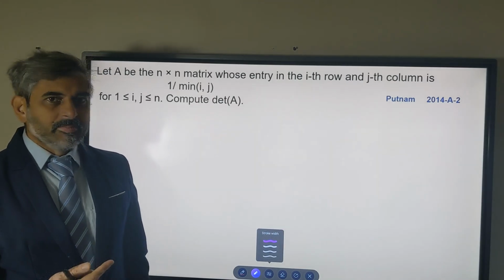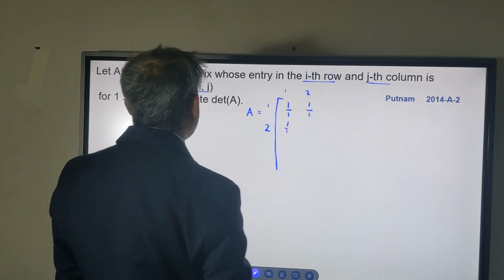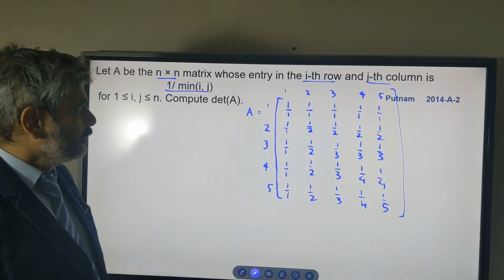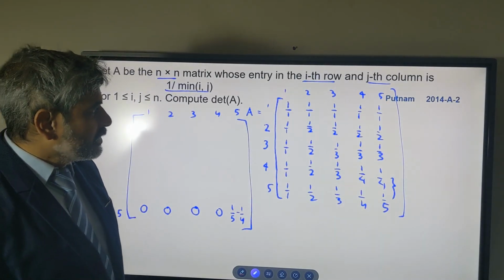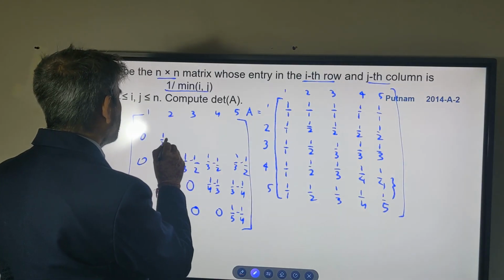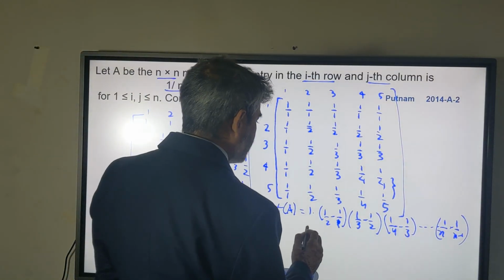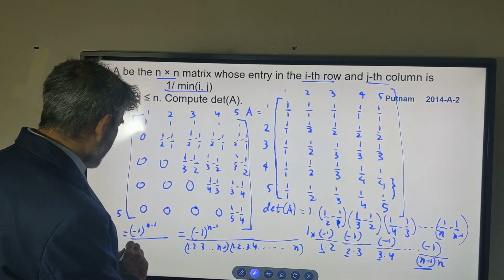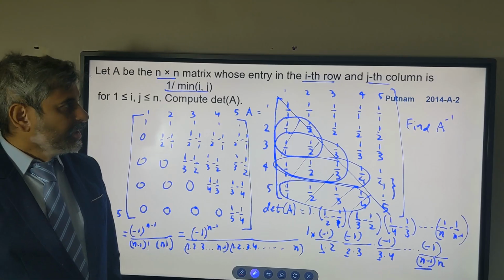Putnam Linear Algebra - Determinant Problem 2014 A2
People preparing for IIT Advanced and also check it.